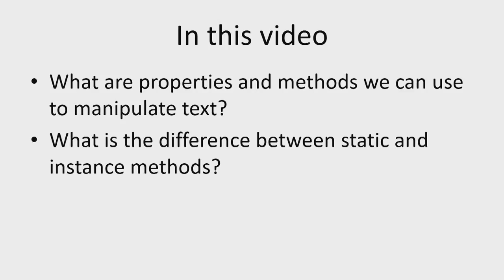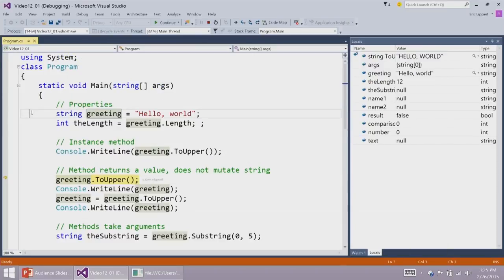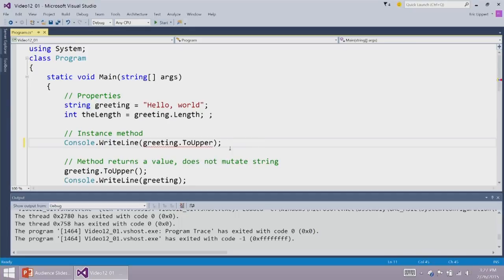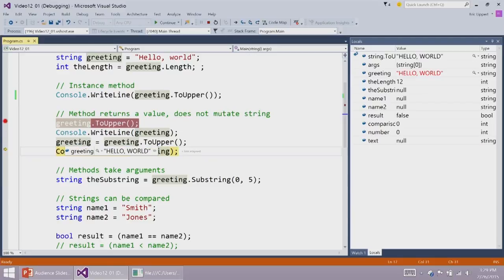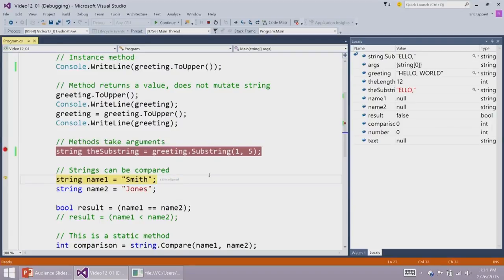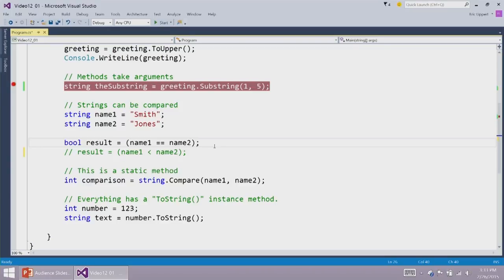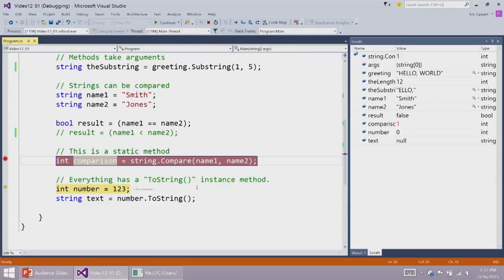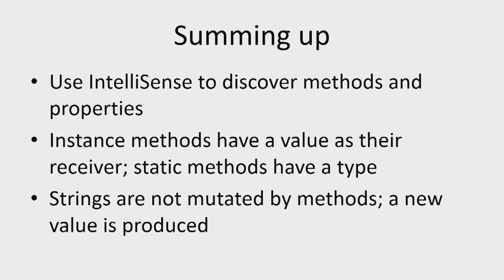012 text fundamentals part 2